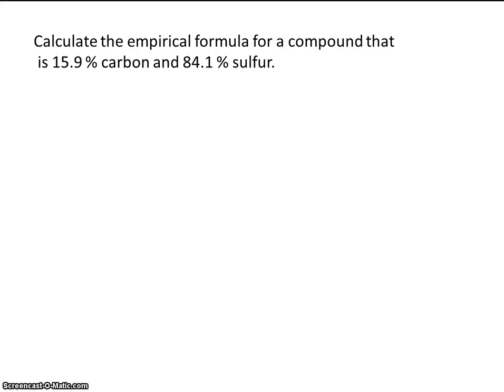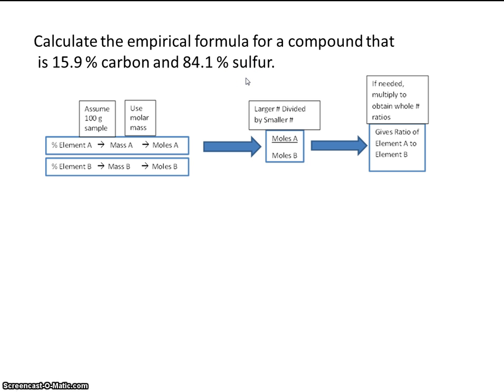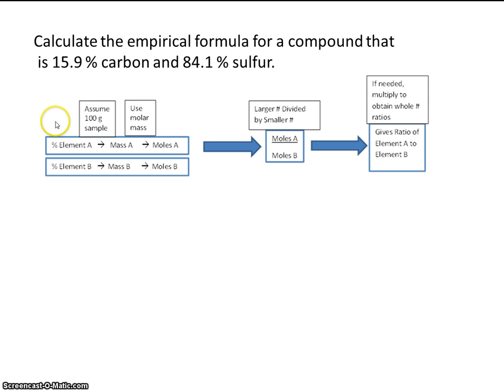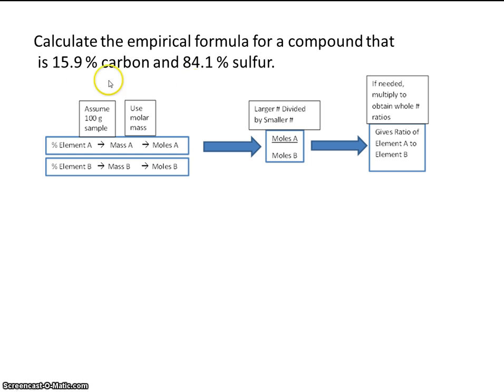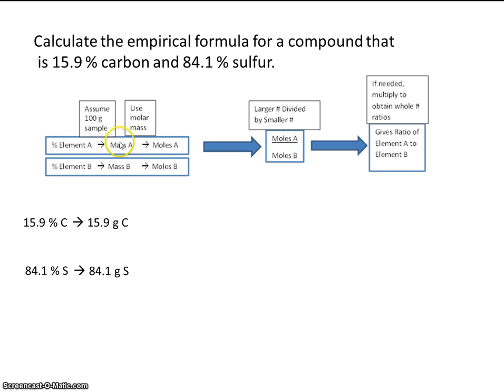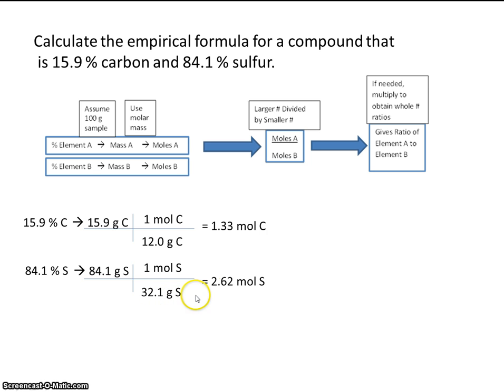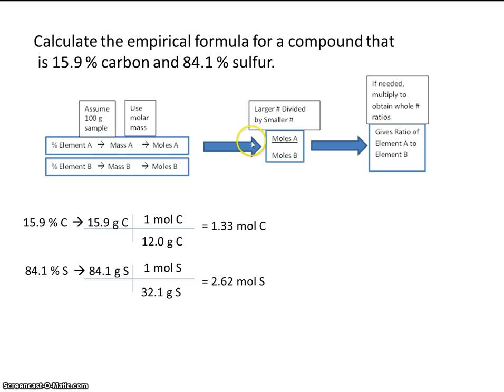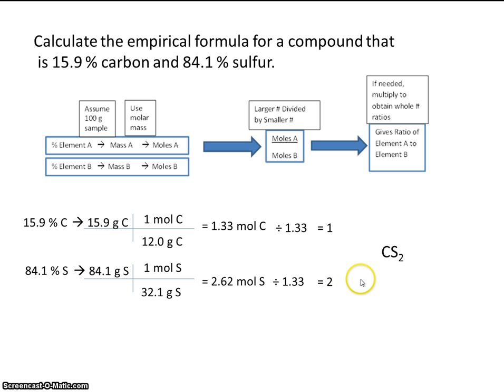# 19 Empirical Formula Practice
This video is an example problem involving empirical formulas